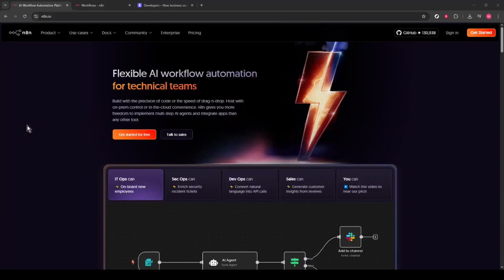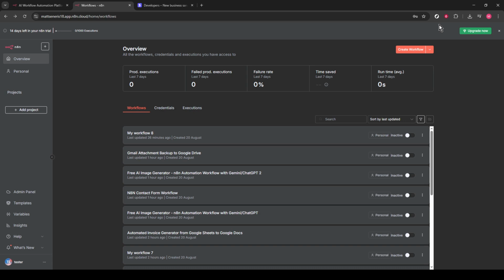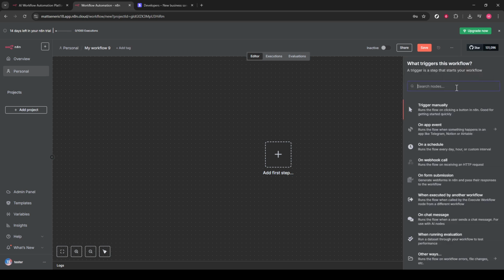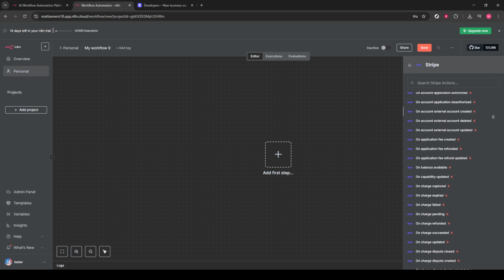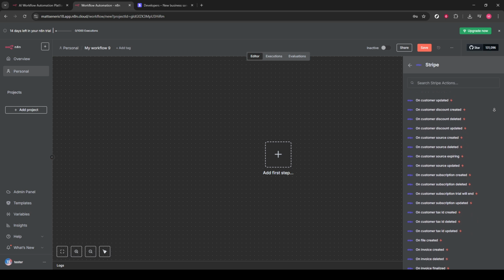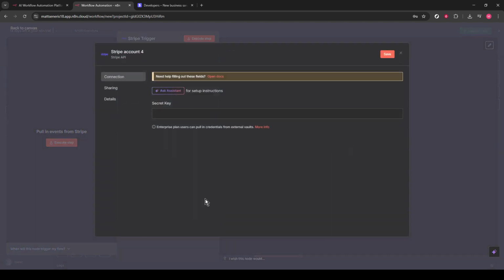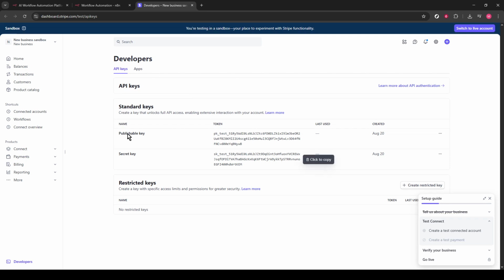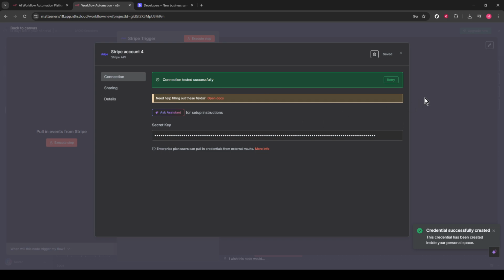How to Use N8N With Stripe (Quick Payment Tutorial)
In this video we will learn about how to use n8n with stripe, connect stripe to n8n tutorial, beginner guide to stripe integration in n8n, automate stripe payments using n8n, manage billing with n8n and stripe, stripe workflow automation n8n, easy guide to stripe setup in n8n, integrate stripe for automation in n8n, simple stripe tutorial with n8n, process payments automatically in n8n, n8n stripe integration for beginners, run payment workflows in n8n, how to automate billing stripe n8n, setup stripe automation easily with n8n, use stripe triggers in n8n